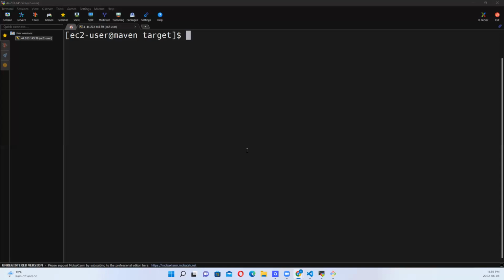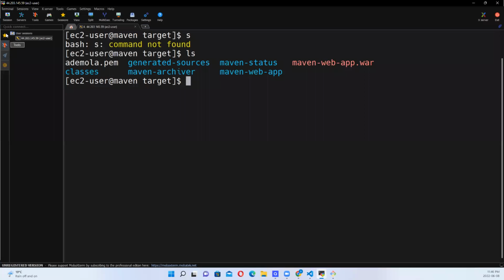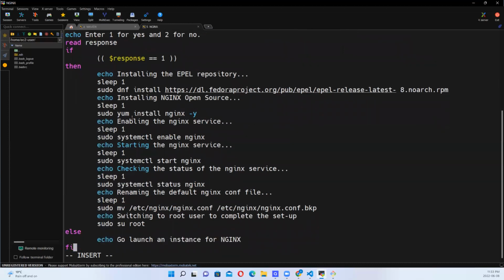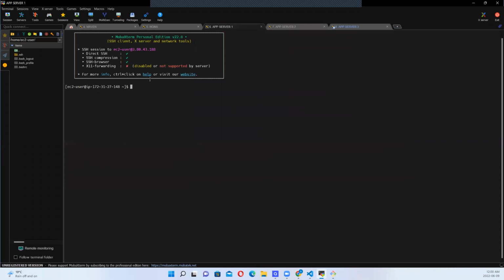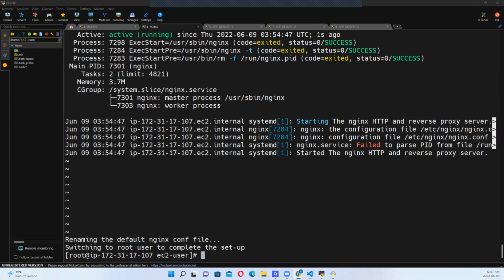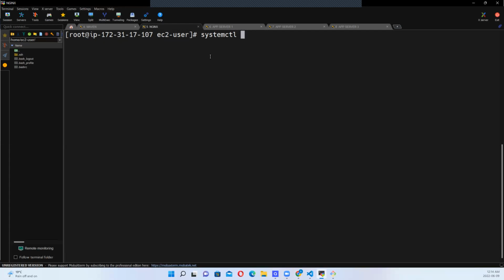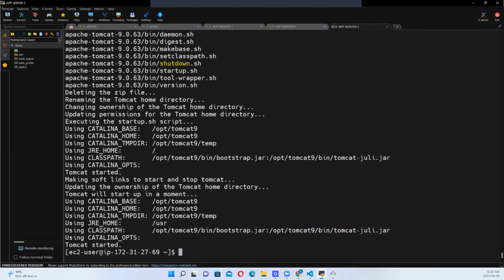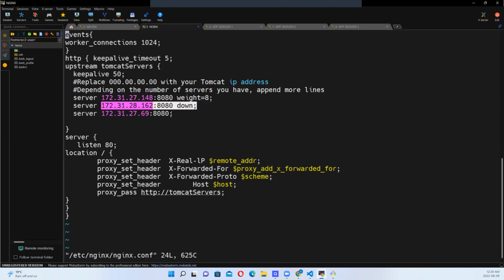NGINX- End to End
In this session, :
1. We launched 4 instances (1 for Nginx Web Server and 3 for Tomcat App Servers).
2. We installed Nginx and Tomcat for the respective servers.
3. We deployed a web application to the three Tomcat app servers.
4. We configured our Nginx webserver to allow us to view the contents of the Tomcat app servers.
5. We saw load balancing at work.